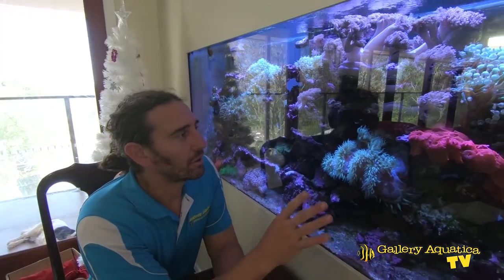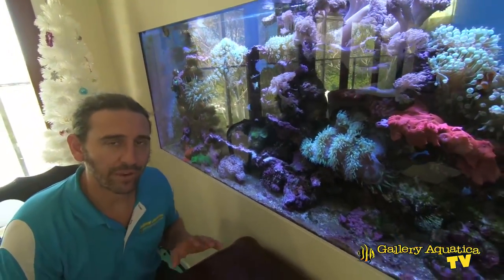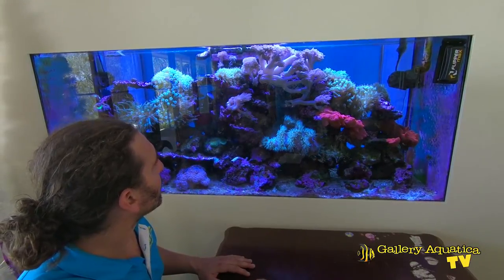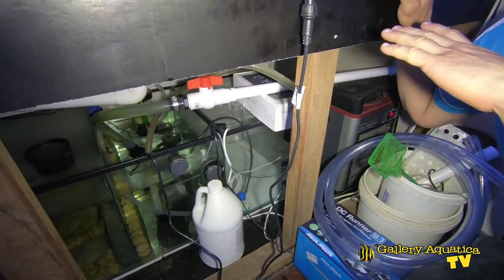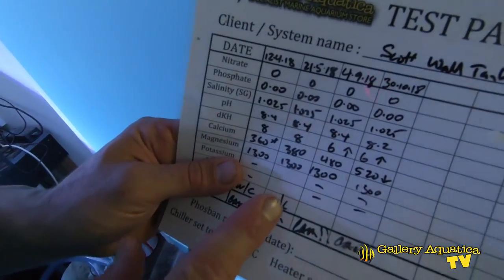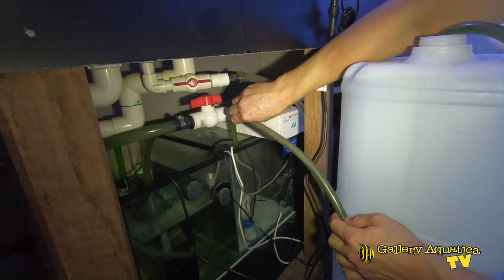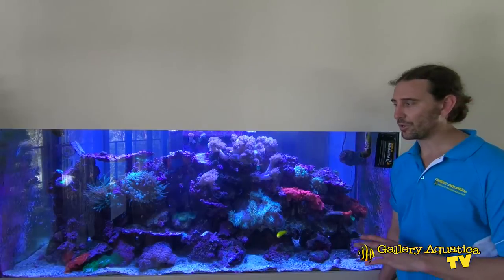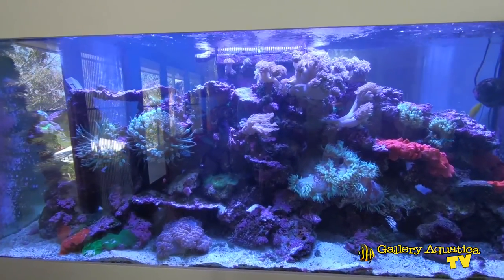Aquarium Maintenance: Soft Coral Wall Tank --- Gallery Aquatica TV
Today we service a great looking soft coral and anemone tank.